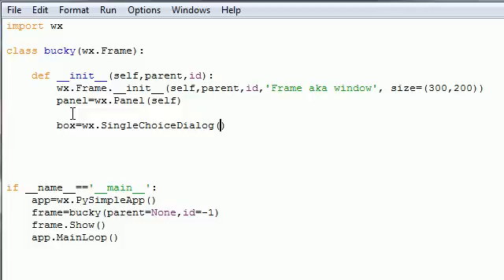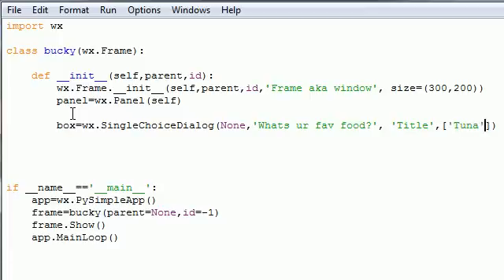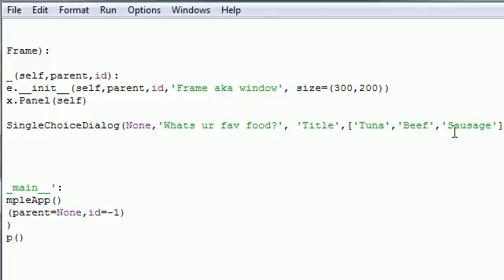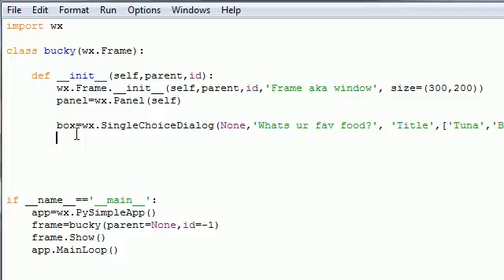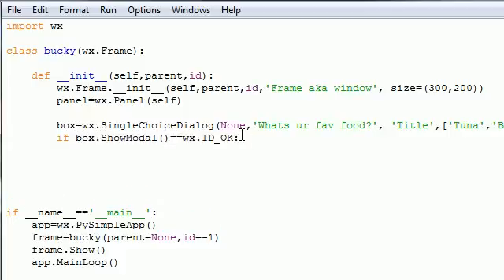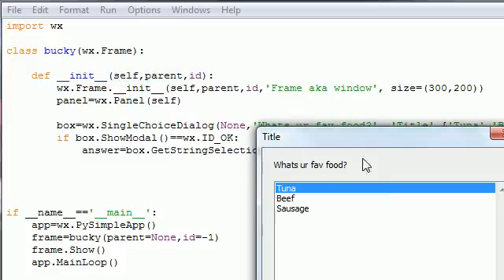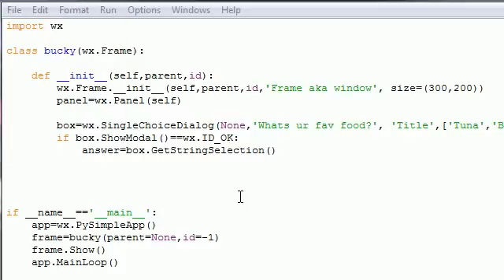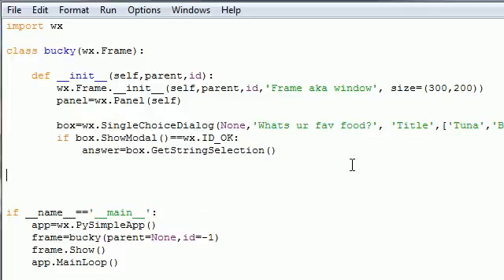wxPython Programming Tutorial - 6 - List for Input